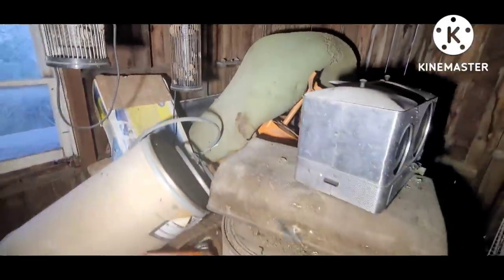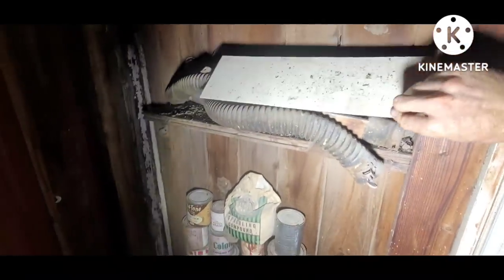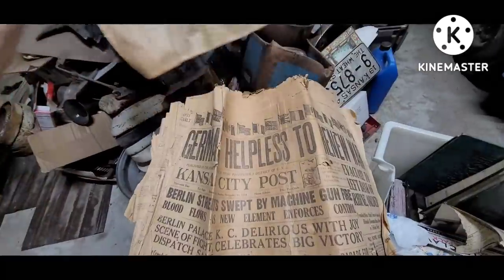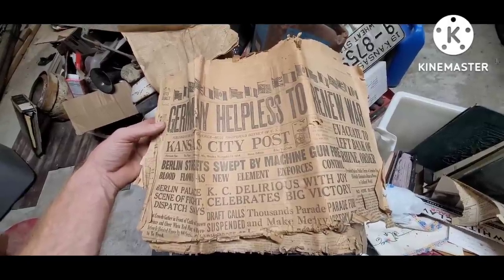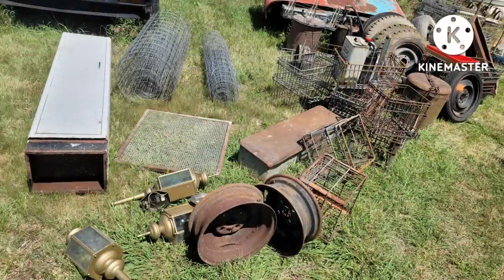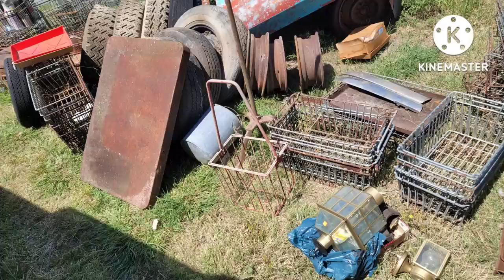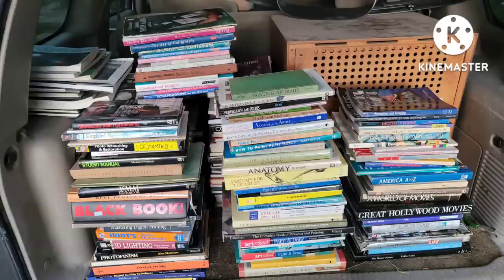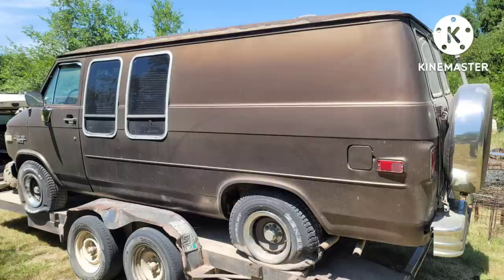I picked an old hot rodder's estate! Car parts, signs, cans, LPs, photos, & an old Chevy G20 van!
Mr. Goodpliers heads off to pick the estate of an old hot rodder! Check out the picks from barns, garages, sheds and junk piles across the property! Old signs, cans, vintage LP records, photos, plus a Chevy G20 van to load all the treasures into!

The van has been sold to a new owner who has begun reviving it.